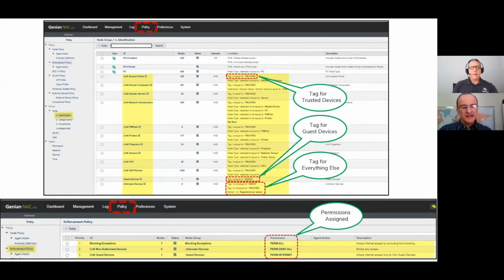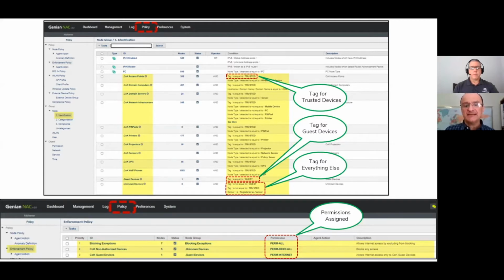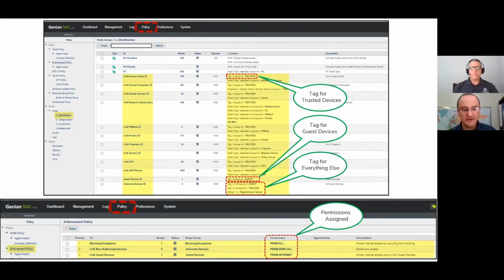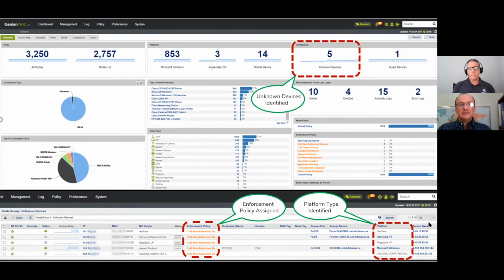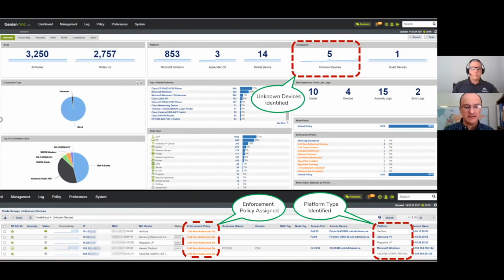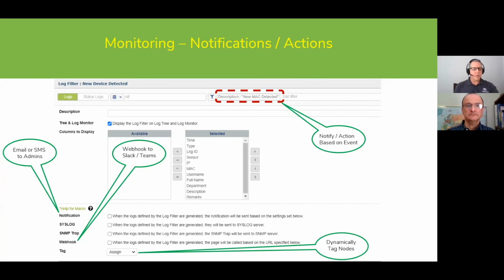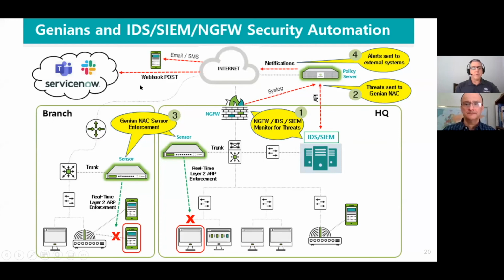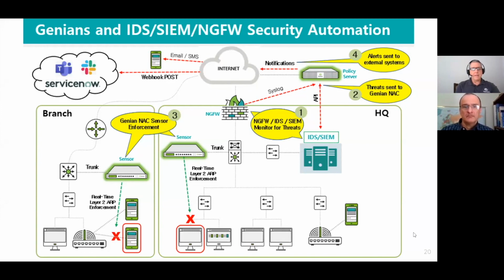CoK Use Cases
• Identification: Illuminate CoK network (Device/Users)
• Classification: Categorize Cok network (Node groupings)
• Permissions: Authentication and Authorization
• Enforcement: Granular policy enforcement
• Accounting: Log all activities and events
• Automation: Integrates a wide range of IT security and business solutions (Firewall, VPN, IDS/IPS, VM, MDM, SIEM, APT, DLP, CRM/ERP, etc.) to ensure unified policy enforcement. Genian NAC supports custom integration using Webhook, REST API, and Syslog.